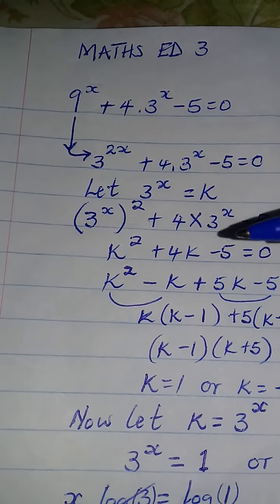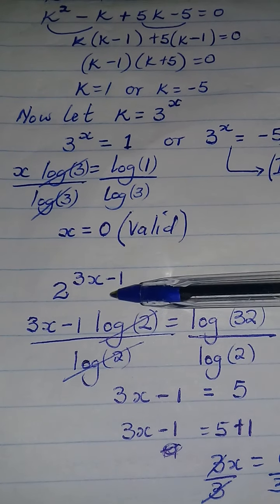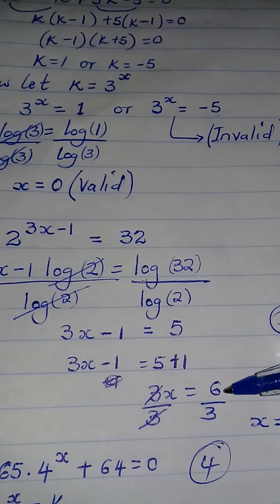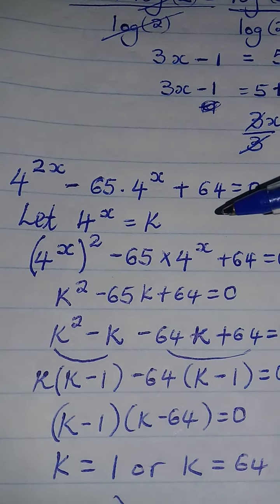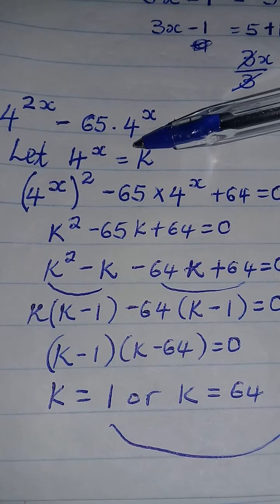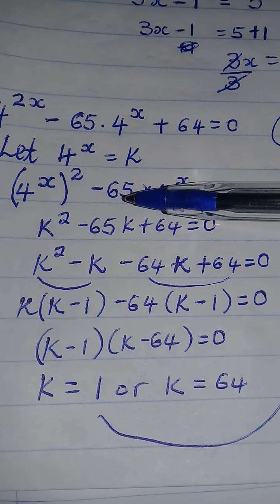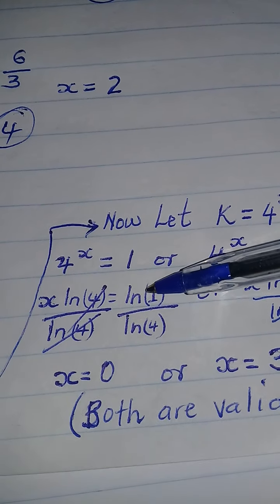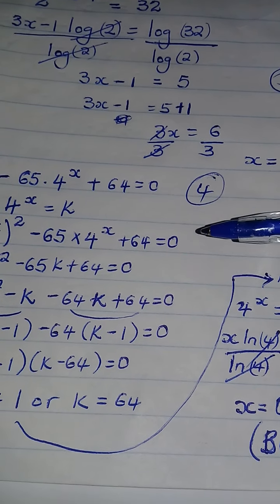Exponential equations 2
Mathematics Education Students (Education)